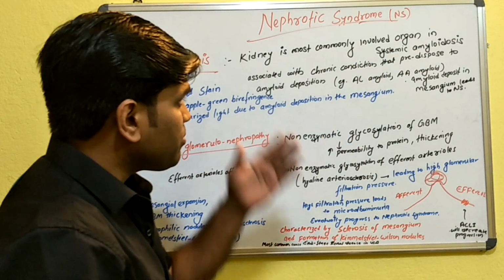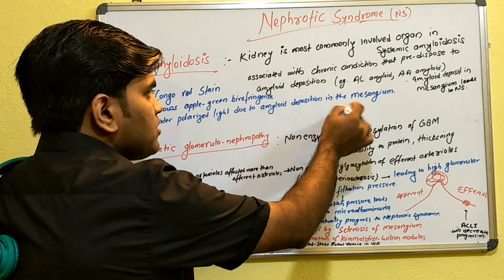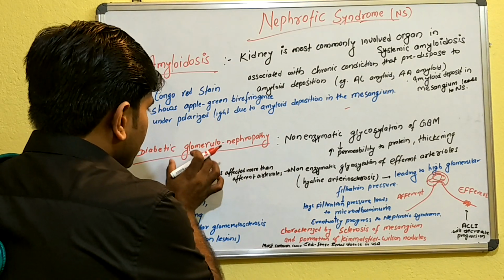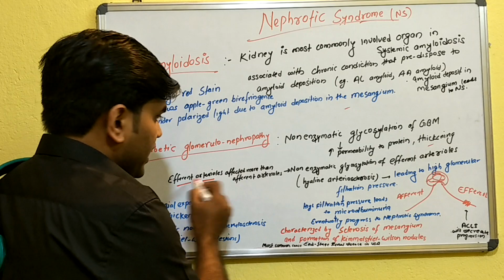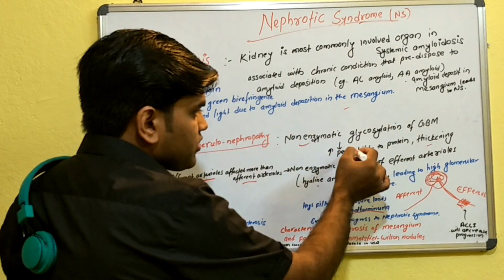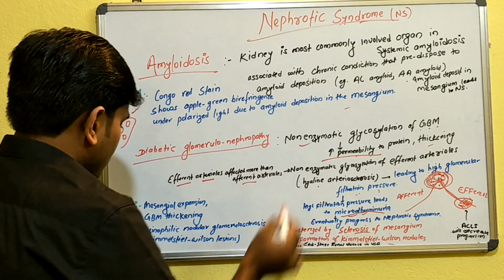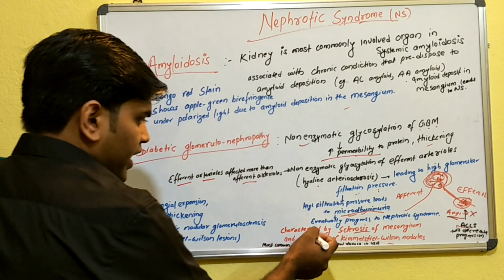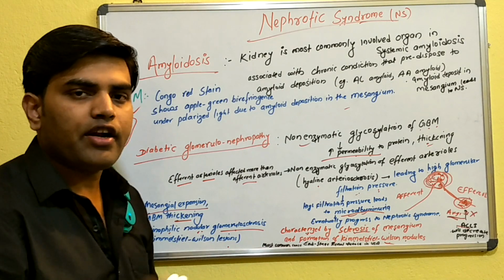Nephrotic syndrome part 3/4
This video is revision of the renal system of USMLE Step 1 First Aid 2019 and contains the details of Nephrotic Syndrome and its
 cause diabetic nephropathy and amyloidosis

You will have clear idea after watching this video about it and helps to remember the USMLE content and solve the questions of Uworld, NBME and USMLE test question